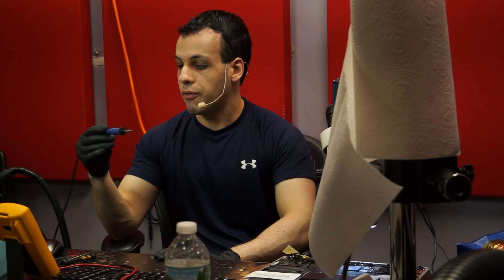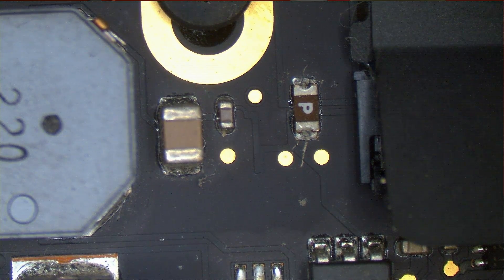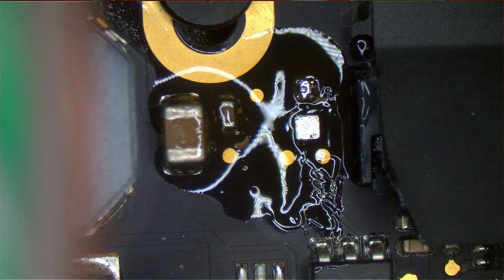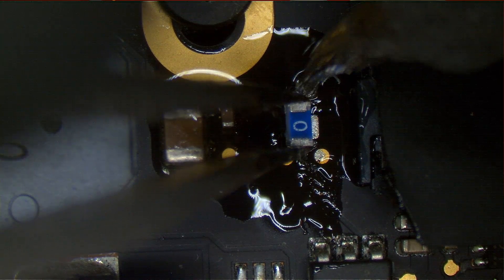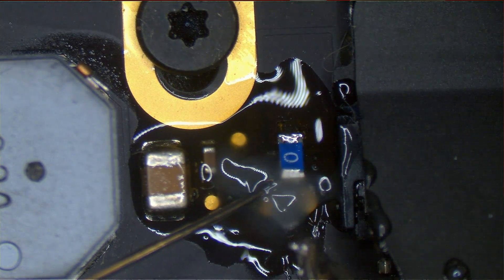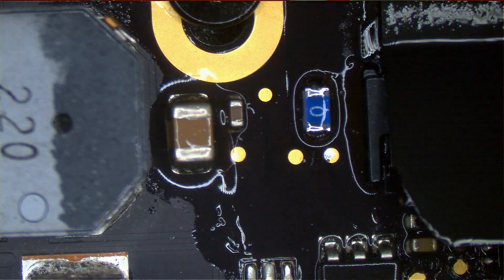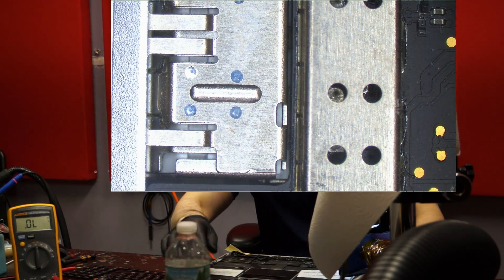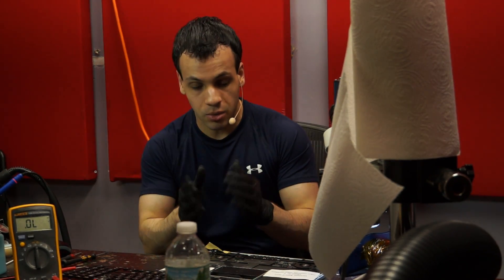Replacing SMD components without burning neighboring connectors without hot tweezers